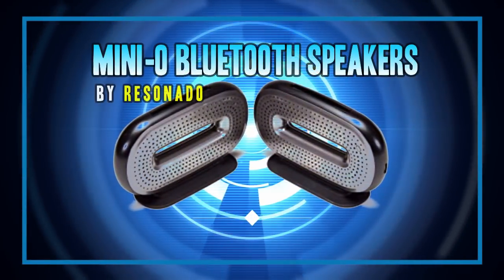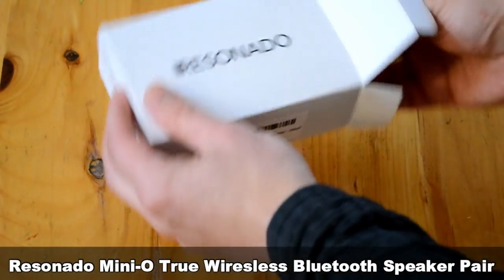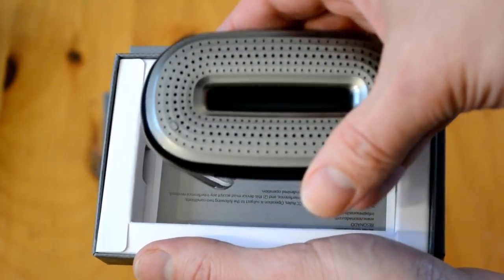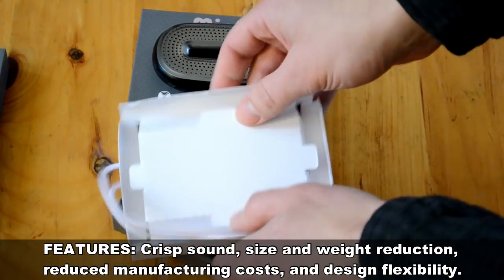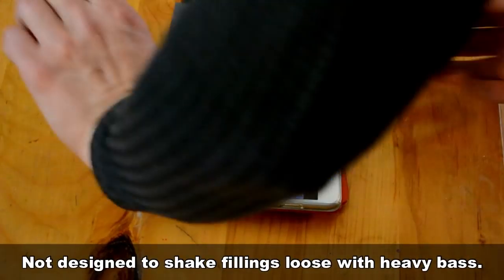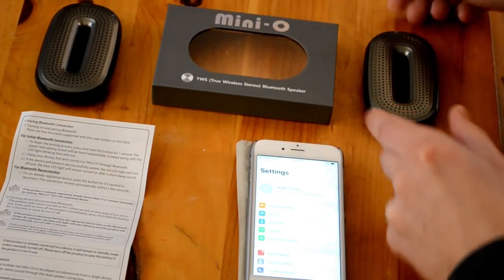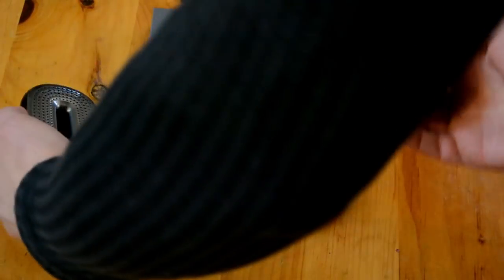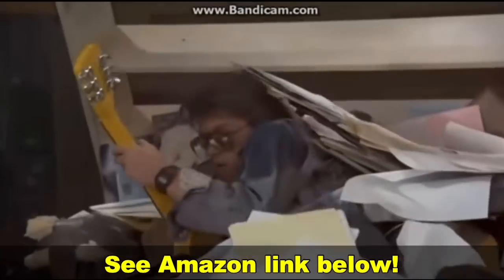How to get HUGE SOUND from Small Speakers! Mini-O Portable Bluetooth Speaker Pair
Mini-O is the perfect Bluetooth speaker for anyone and everyone on-the-go. Its ultra portable design and powerful high-resolution sound allow you to enjoy the music you love everywhere. Easily connect two Mini-Os together to create an immersive surround sound experience, filling any space with crystal clear audio. Mini-O also has 6 hours of playtime and can easily be re-charged in an hour via Micro USB. Simply slip a pair of Mini-Os into your pocket or bag and rest assured that you will have the perfect speakers regardless of the occasion.

Mini-O utilizes patented and revolutionary Flat Magnetic Speaker Technology (FMST) which enables each Mini-O to have exceptional portability while still producing powerful and high quality sound. Mini-Os specifications are truly unmatched compared to all other speakers with similar output or volume, even speakers sold by brand name companies. Experience the lightness and powerfulness of new speaker technology with Mini-O and become part of the audio revolution.

    [Extremely Portable] Slightly larger than a credit card and weighing only 72 grams, Mini-Os can be easily slipped into your pocket or bag and taken with you anywhere. The perfect companions for travelers all around the world.
    [Stereo Sound] Mini-O is equipped with True Wireless Stereo Technology which allows two Mini-Os to be connected to the same device via Bluetooth and offers incredible stereo surround sound that will maximize your listening experience on-the-go and at home.
    [Sound Quality and Power] Do not underestimate Mini-O’s powerful and high quality sound based on its size. With stunning high-resolution audio and 12 Watts of power per pair, Mini-Os can easily fill a room or outside space.
    [Unique Design] Mini-O’s sleek, slim, and durable design and built-in stand allow it be used in any environment, from a mountain hike to in a dorm room.
    [Patented Audio Technology] Mini-O’s unparalleled specifications and features are only possible with revolutionary Flat Magnetic Speaker Technology which allows Mini-O to have an unrivaled combination of portability, power, and sound quality.